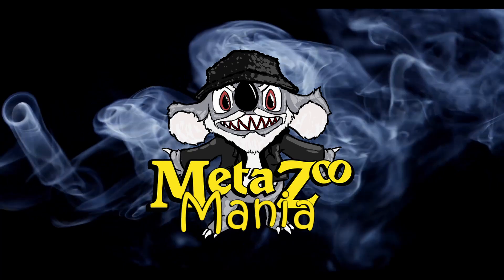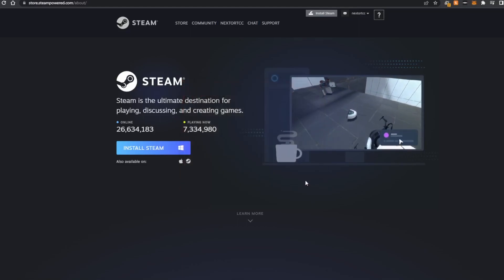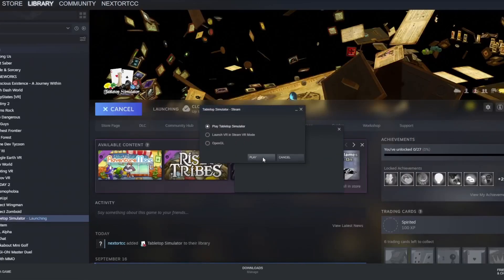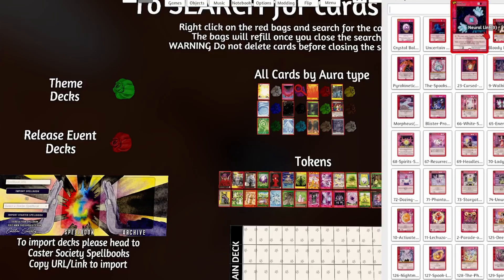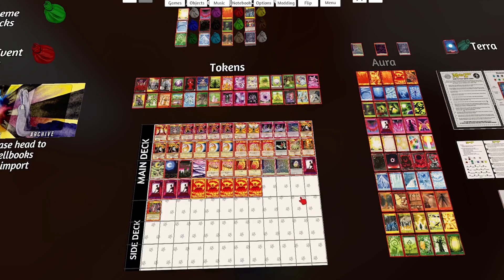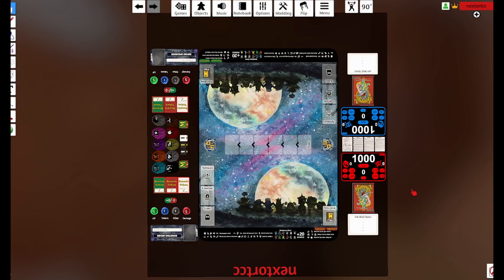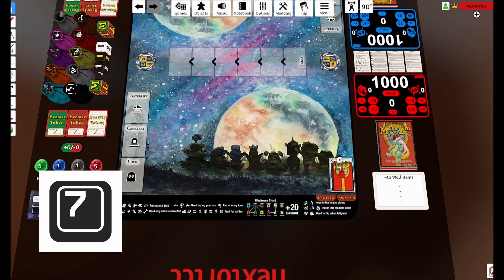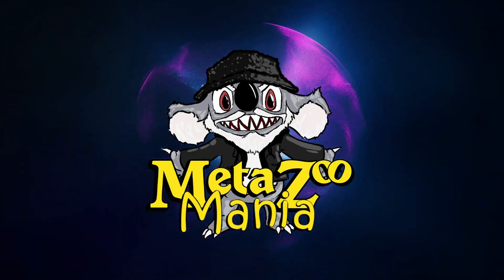How to play Metazoo Online! Part 1: Getting to know the game!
Here we have it! The first of hopefully many videos exploring the gameplay of metazoo and its online community events!

0:00 Intro
0:26 Getting a Steam account
1:56 Download Steam
2:34 Buy Tabletop Sim
5:07 Get Metazoo Mods for TTS
5:30 Open Tabletop Sim
6:16 Getting to know the Deck Builder
9:16 Making a Deck
12:01 Saving your Deck
13:12 Getting to know the play table
16:06 Importing your Deck to play
16:20 Play table Shortcuts
16:59 Practice hand
18:56 Summary
19:17 Outro